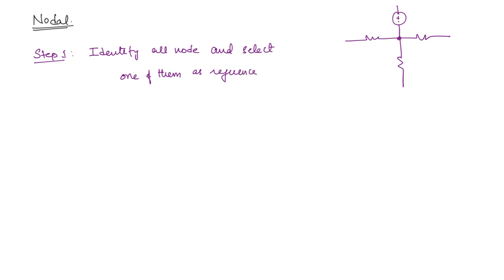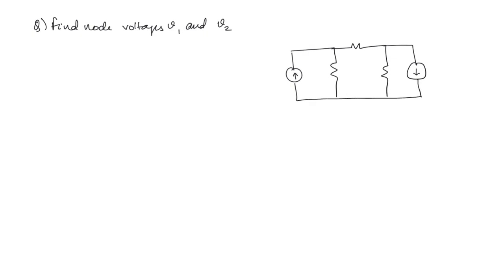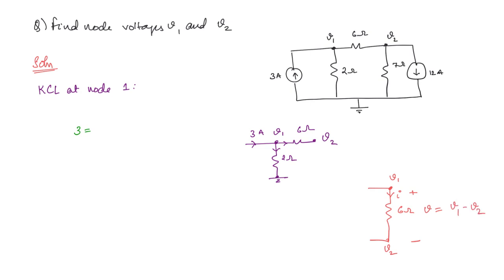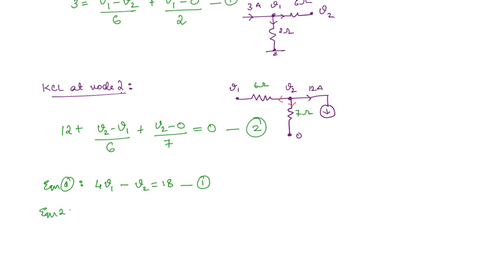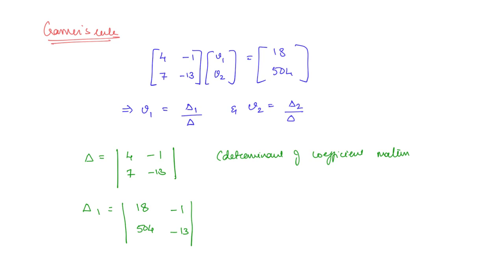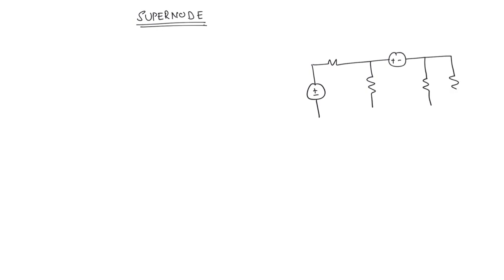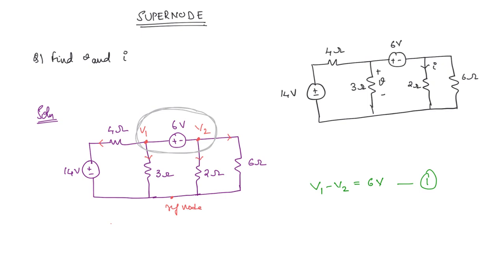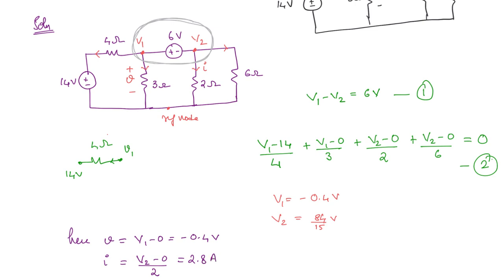Circuit Theory Lec 13: Nodal Analysis